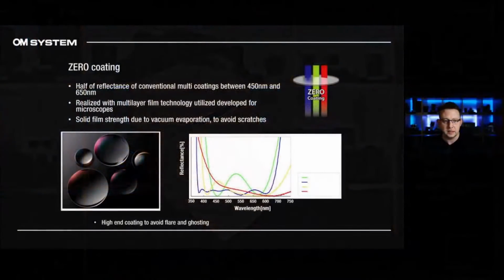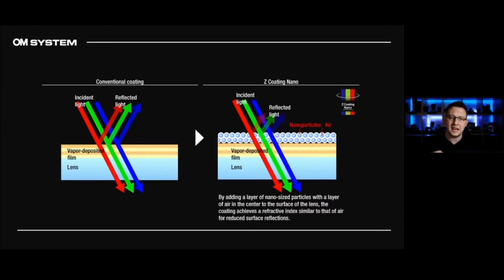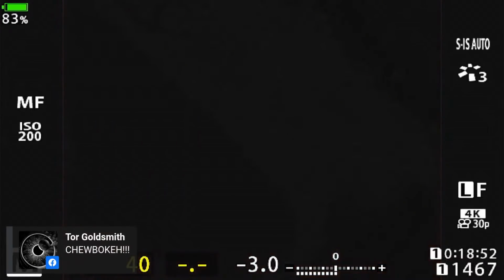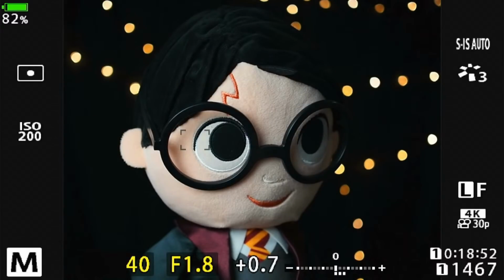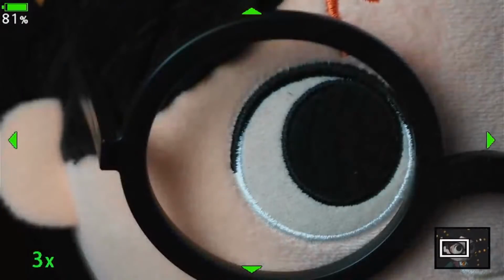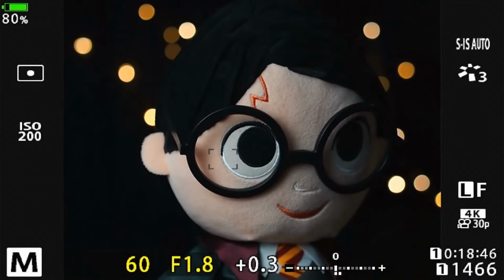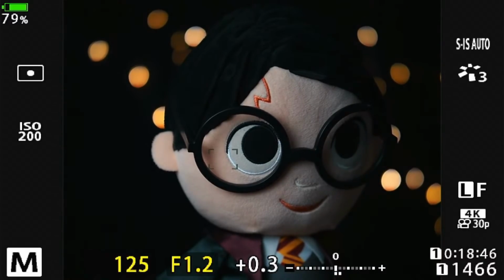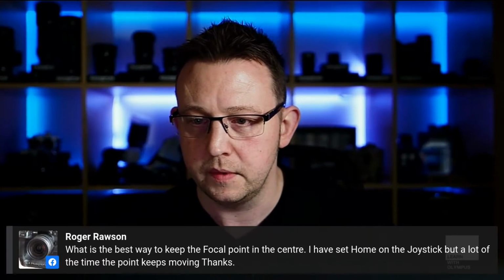LIVE | Focus On Lenses: M.Zuiko 25mm & 45mm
We’re delighted to announce the start of our new monthly LIVE series ‘Focus on Lenses’ – dedicated to discussing our incredible range of M.Zuiko & M.Zuiko PRO lenses.
In this session, David Smith will reveal the differences between the M.Zuiko 25mm & 45mm F1.8 and F1.2 PRO prime lenses. All four of these lenses’ wide apertures can help you achieve a soft, smooth background with that highly sought-after ‘feathered bokeh’ effect – but which one is right for your style & budget? Tune in to find out!